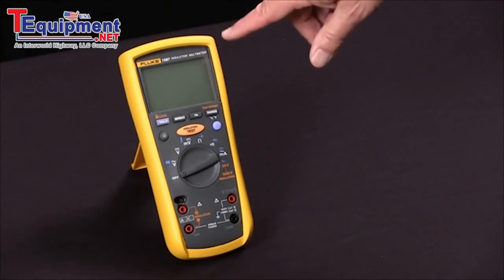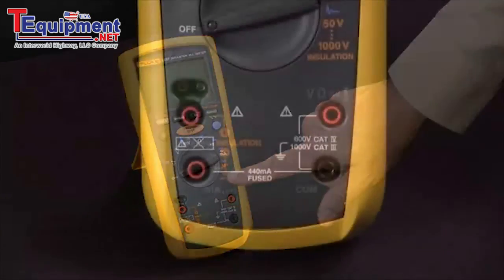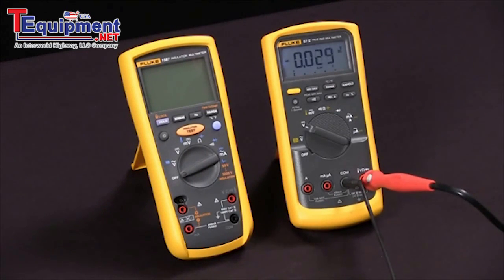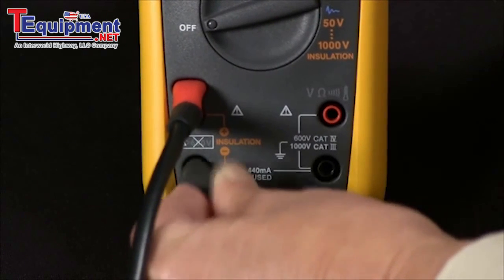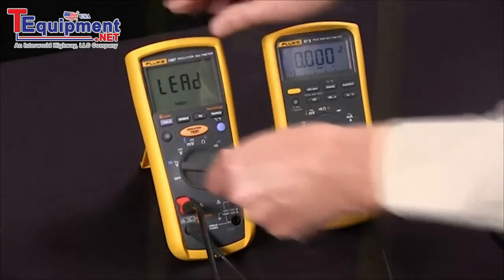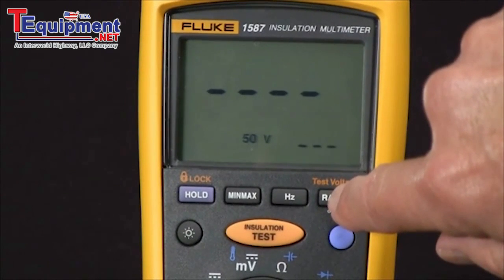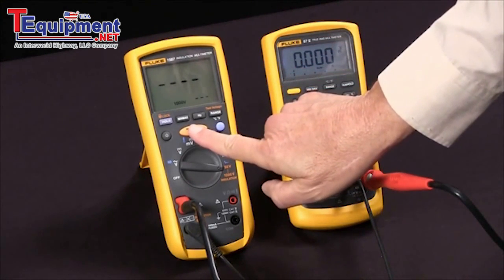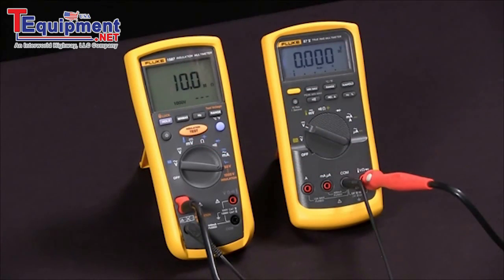How To Measure Insulation Resistance With A 1587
Looking for an extraordinary insulation multimeter with great features that every electrician needs. Fluke presents to you the Fluke 1587. Two powerful tools are in one body. A digital insulation tester and a full featured true rms digital multimeter in a single pack which provides maximum versatility to any electrician. Apart from testing all the important aspects such as capacitance, diode, temperature, min/max, and frequency, the Fluke 1587 has a large display with bright backlight. You can add the optional Fluke TPAKTM magnetic hanging system to the Fluke 1587 to free your hands for other work.

Convience of a multmeter with a megohm meter at an attractive price! Two essential tools in one.  Never get caught withour your meter again.

Fluke introduces a new test tool category.
The Fluke 1577 and 1587 Insulation Multimeters combine a digital insulation tester with a full-featured, true-rms digital multimeter in a single compact, handheld unit, which provides maximum versatility for both troubleshooting and preventative maintenance. Like other tools that you have come to expect from Fluke, the 1577 and 1587 are rugged, reliable, and easy to use. Whether you work on motors, generators, cables, or switch-gear, the Fluke 1577/1587 Insulation Multimeters are ideally suited to help you with your tasks.